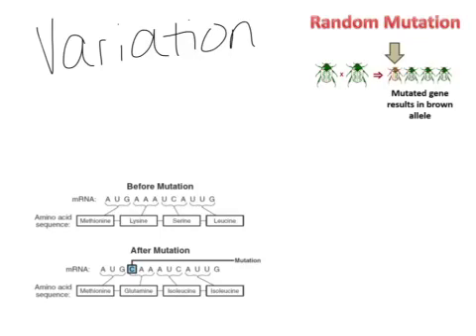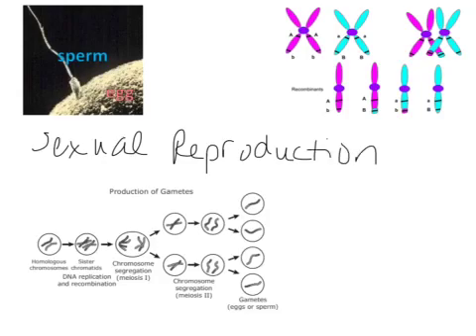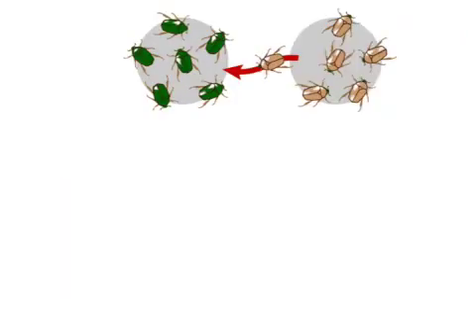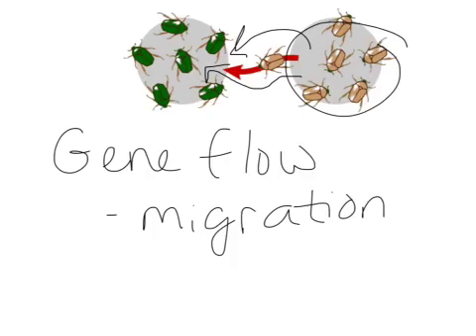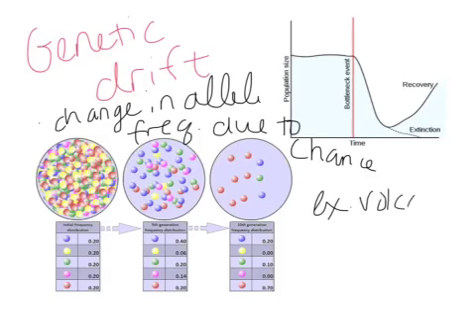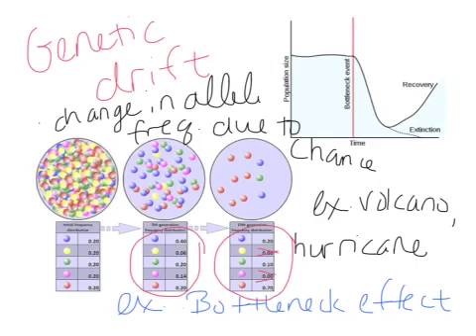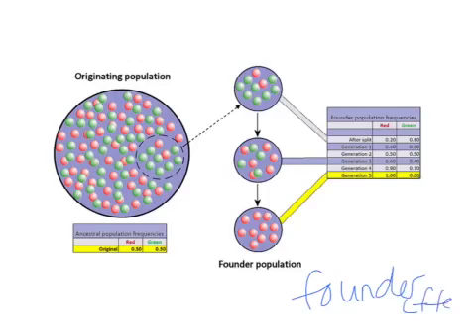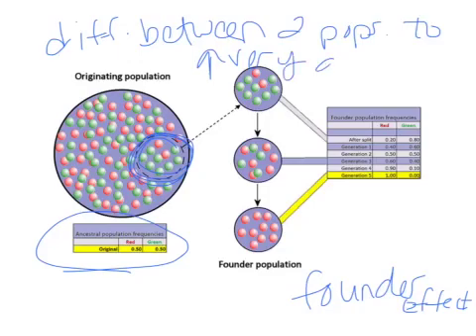PreAP evolutionary pace 1